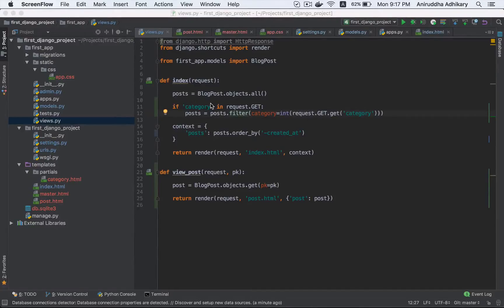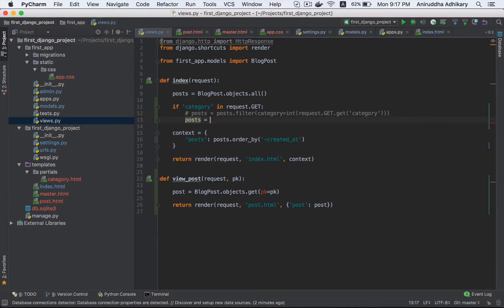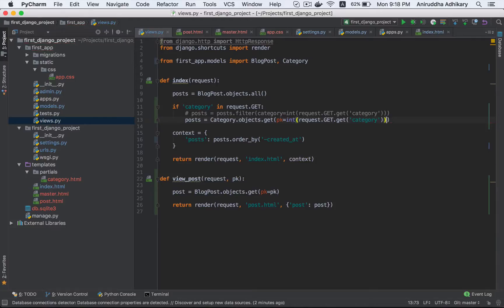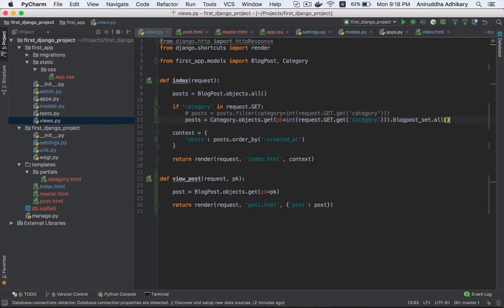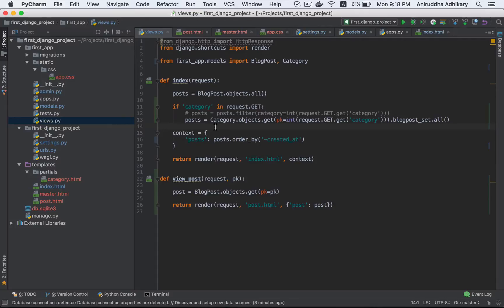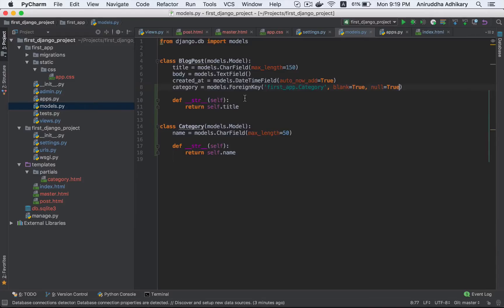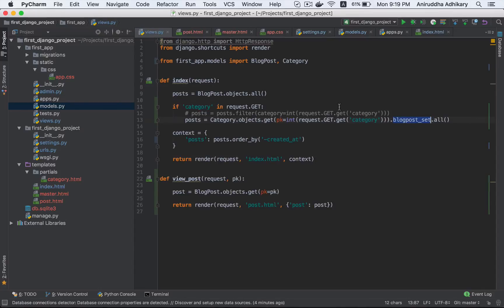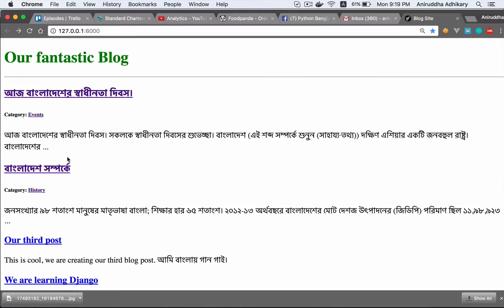জ্যাঙ্গো ১০১: পর্ব - ২০ (রিভার্স রিলেশনশিপ)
আমরা এই ভিডিওতে দেখব কিভাবে রিলেশনশিপকে উল্টে দেখা যায় - রিভার্স / রিলেটেড লুকআপ!